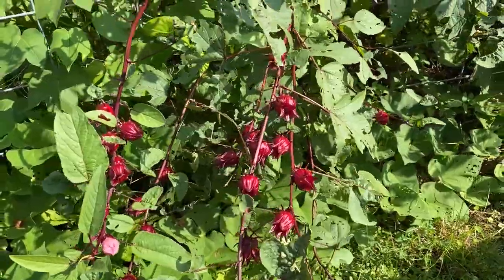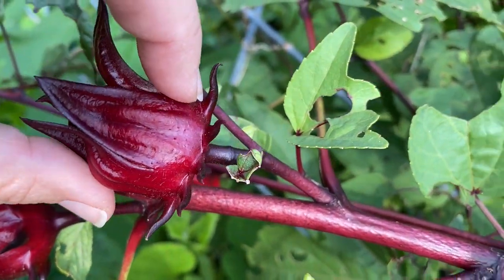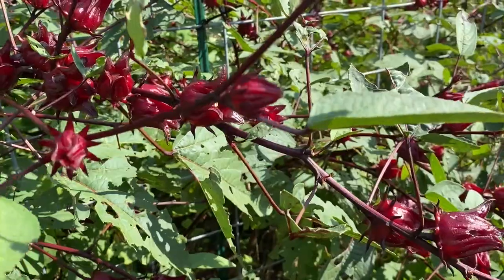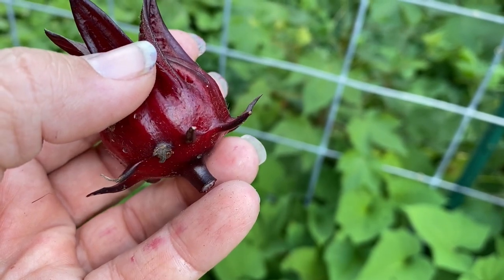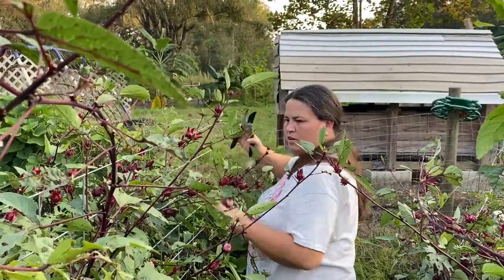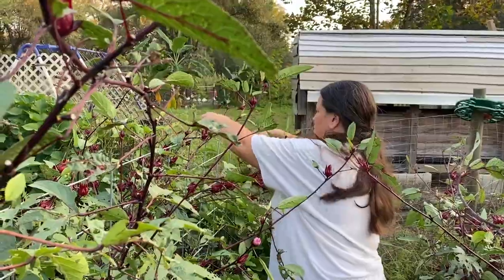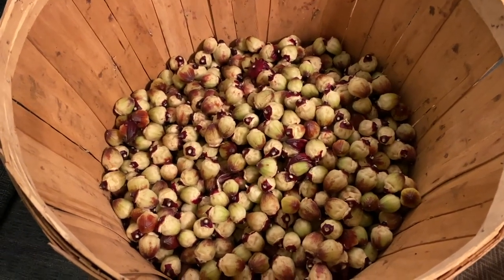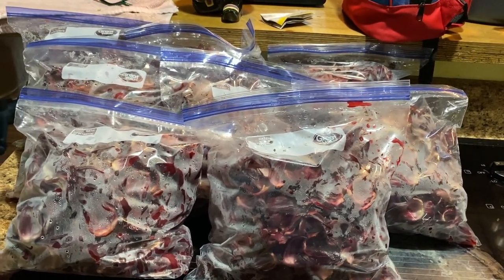Red Sorrel Harvest (also Known as Roselle Hibiscus & Jamaican Sorrel)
Our Red Sorrel (also known as Roselle Hibiscus and Jamaican Sorrel) has become over loaded with calyces seed pods.  We love this time of year, where we can harvest a lot of pods and save them for a whole year.  We show you how to harvest, what to look out for and what to do, with the red sorrel.